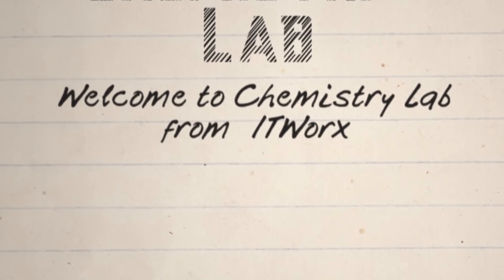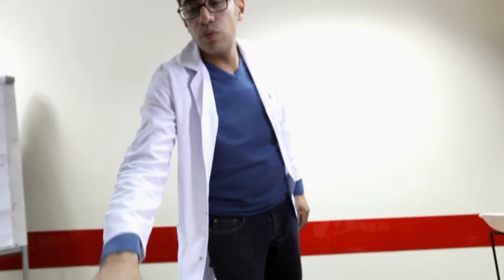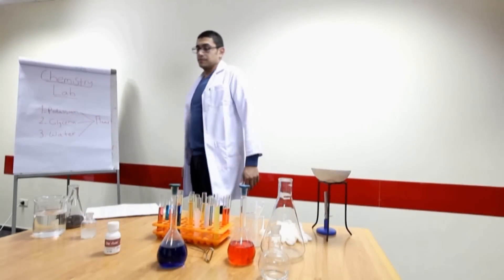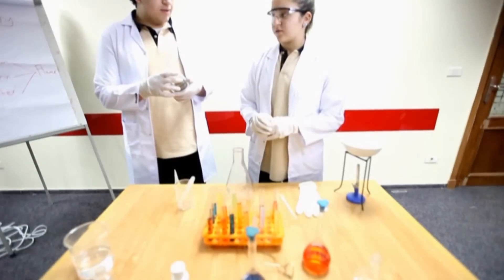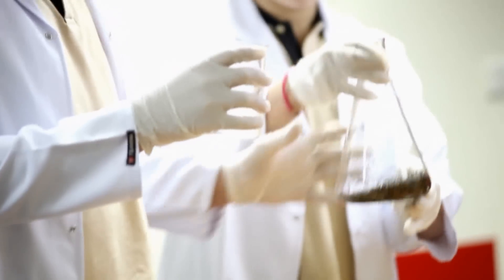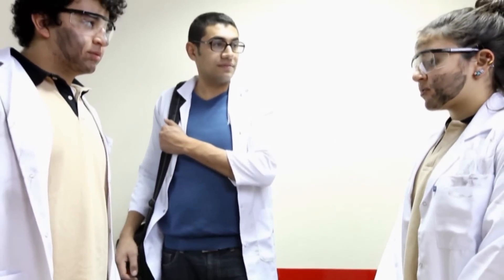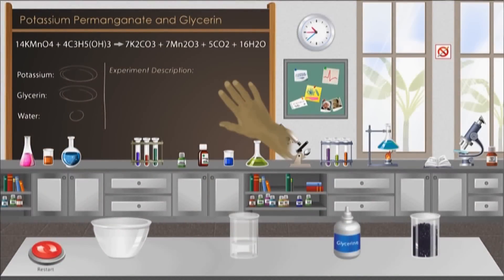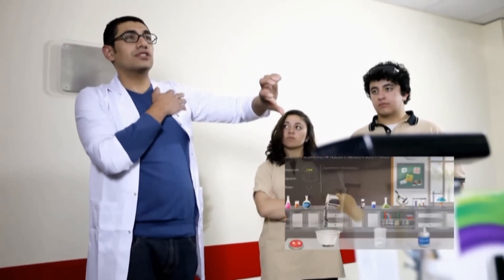ITWorx Virtual Chemistry Lab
Simulating a science lab with ITWorx 'Virtual Lab' using Kinect has many virtues. There's no need for raw materials which can be hard to find or even dangerous to use. Teachers and students can run unlimited trials, in a safe environment, without the need for lengthy preparations or unreasonable costs, enabling students to enjoy hands-on learning through trial and error. And not only can teachers use Kinect as a public device to explain to all students in the classroom at once, Kinect also surpasses the iPad, iPhone, and other tablets and smart phones, by putting the entire lab experience at the edge of reality, literally at your fingertips. Learning becomes more effective, more personal, and far more fun!

ITWorx Virtual Lab can be applied to a wide variety of scientific experiments and non-scientific ones too -- think 'cooking'!